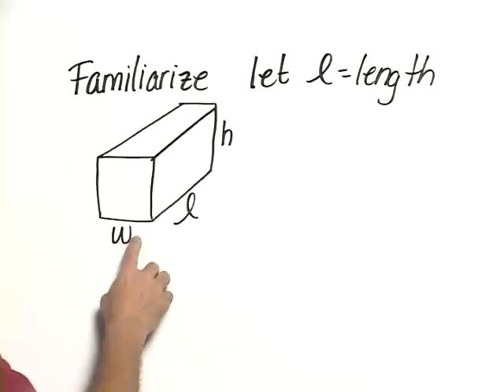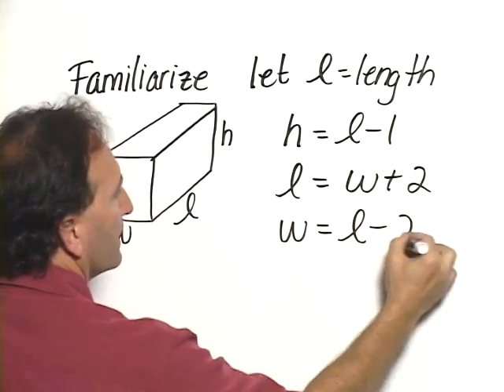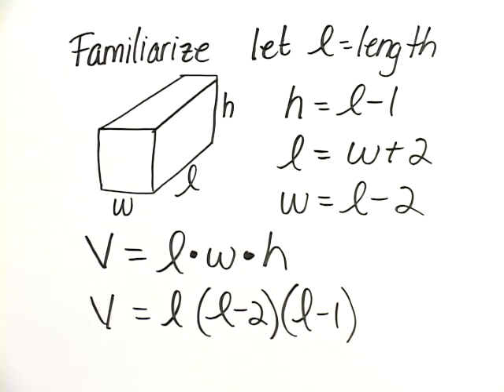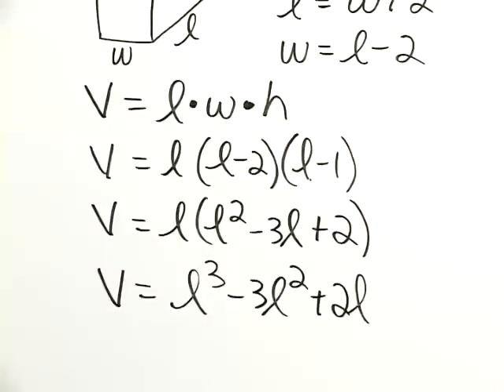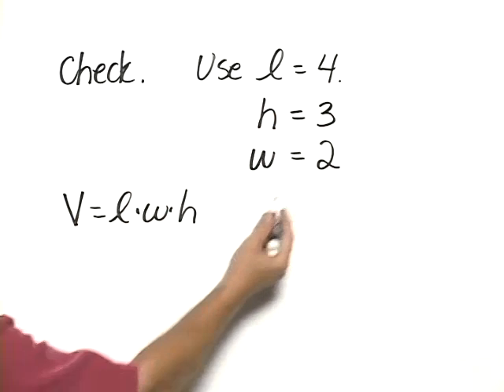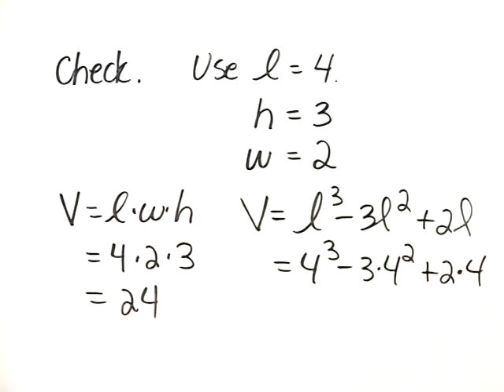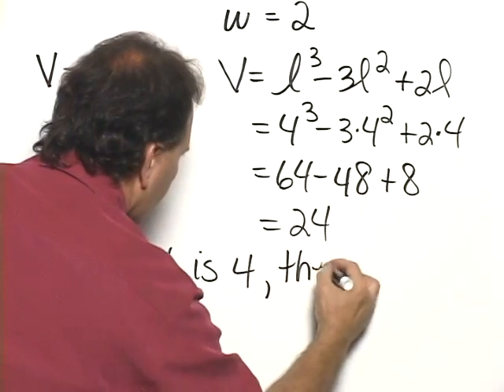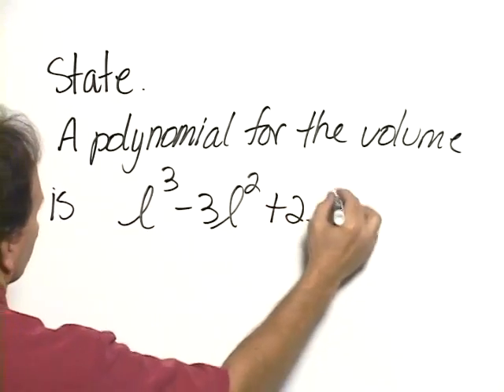Bittinger Elementary and Intermediate Algebra 7e Chapter Test Prep Ch. 4 Ex. 43